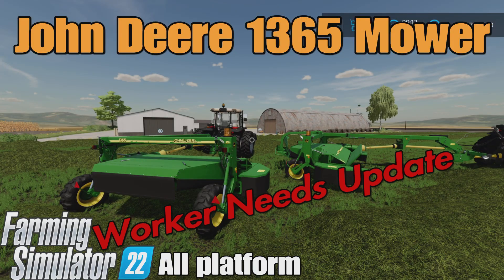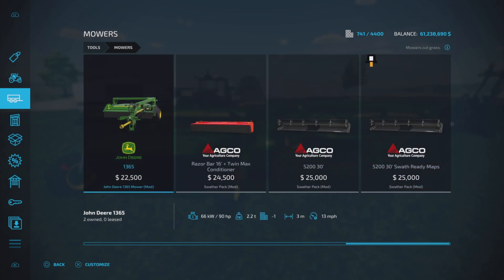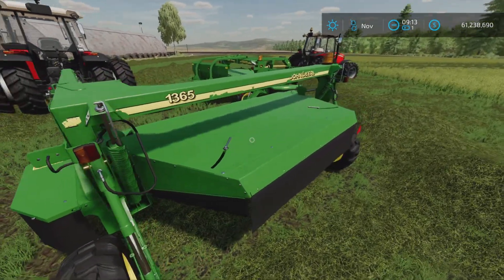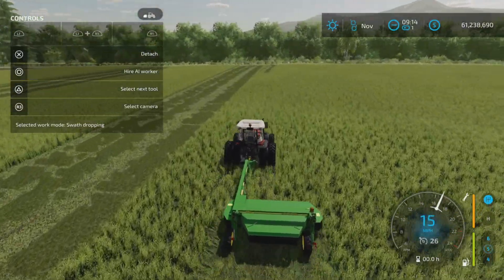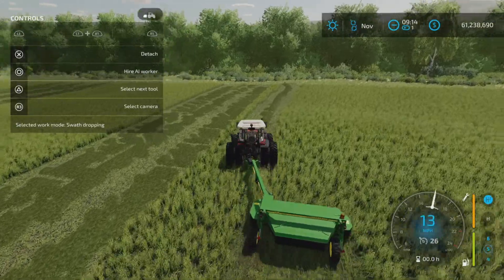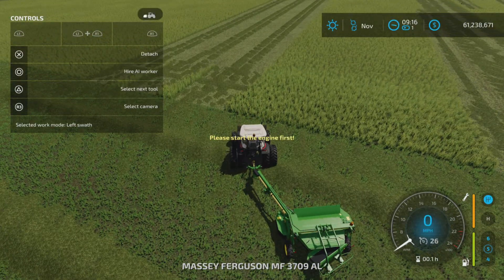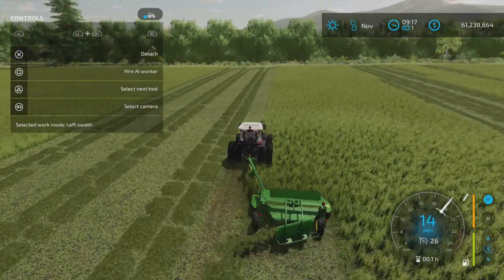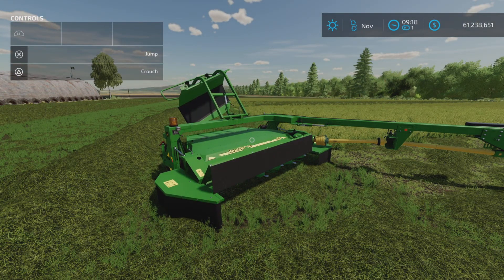John Deere 1365 Mower / FS22 mod for all platforms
By: FastFarming